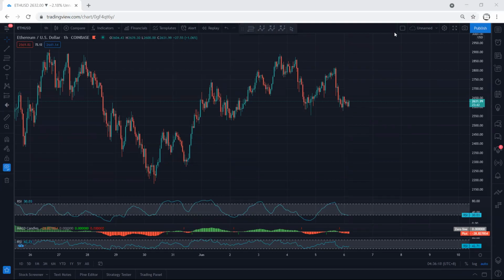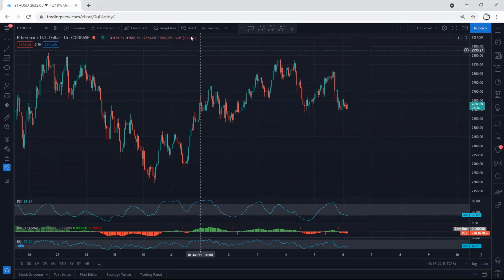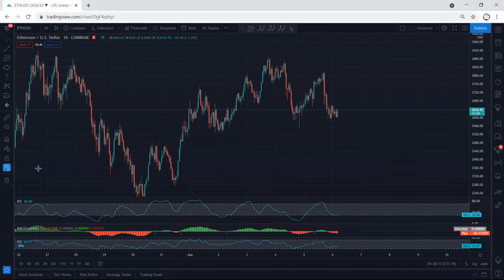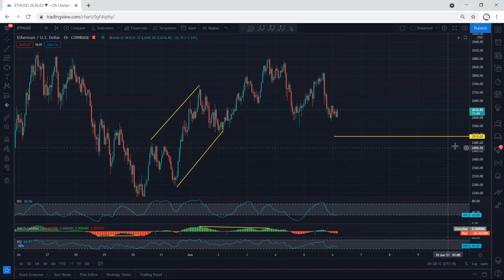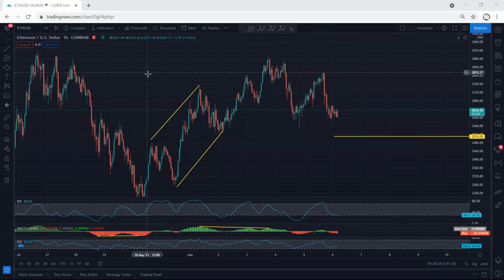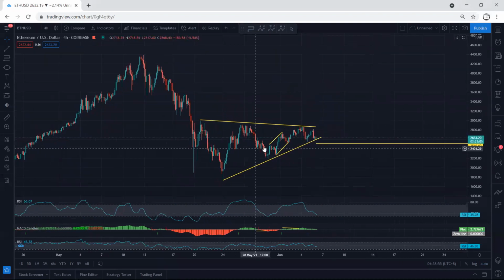Ethereum Technical Analysis for June 6, 2021 - ETH